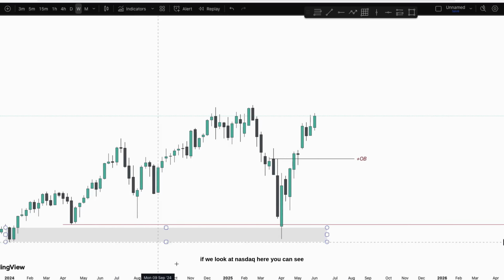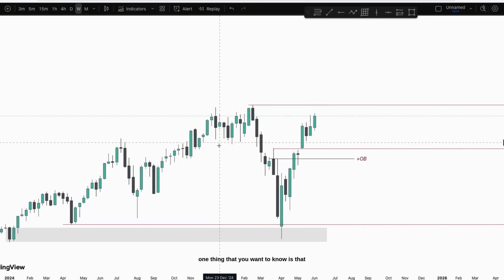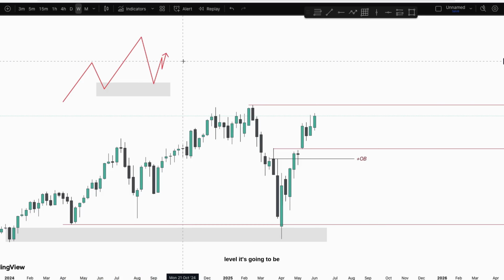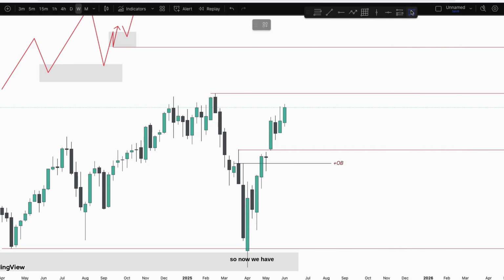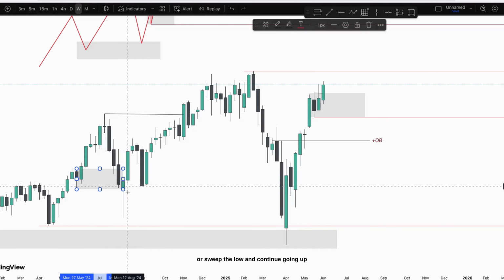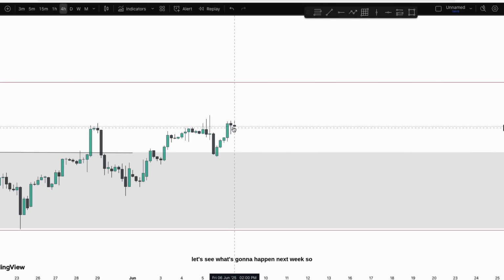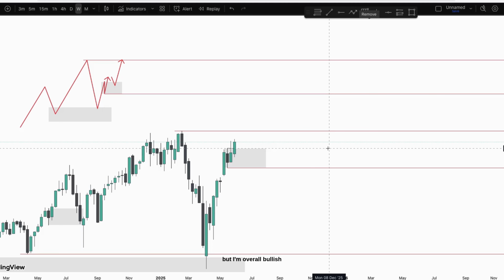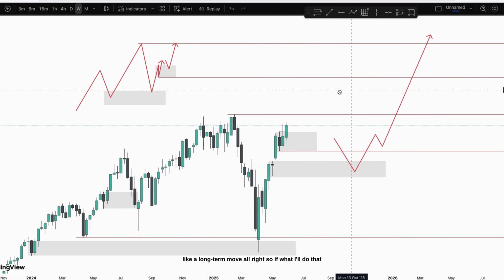The Strategy Behind My Winning Trades | Top-Down Analysis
Master Top-Down Analysis: The Key to High-Probability Trades!
In this video, I break down how I use top-down analysis to catch precise entries and improve my win rate. You'll learn how to move from higher timeframes to lower ones to build a clear and confident trading bias.

✅ Learn how to align multiple timeframes
✅ Spot high-probability setups using structure
✅ See real chart examples from my winning trades